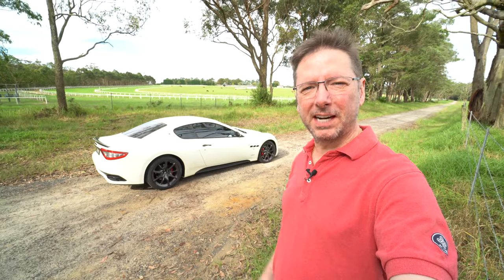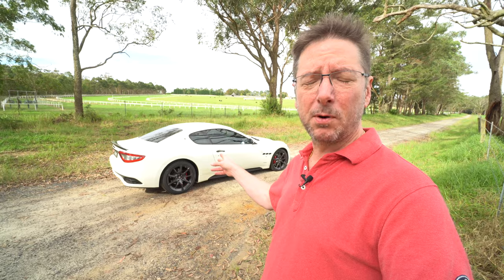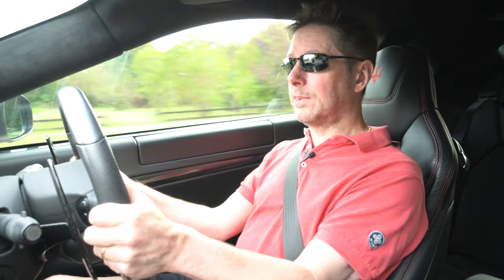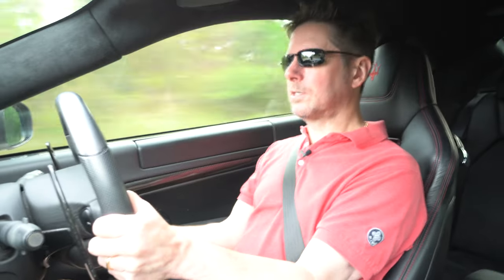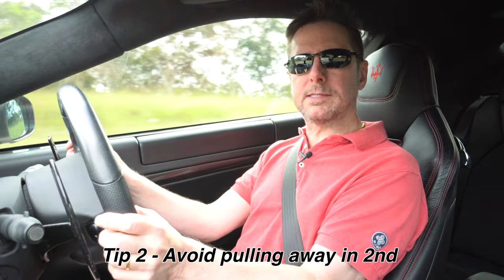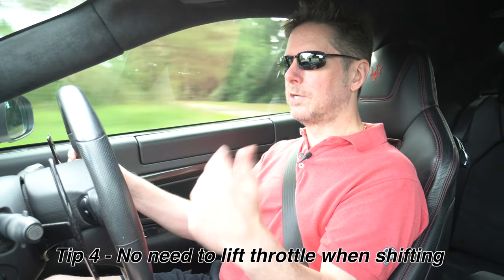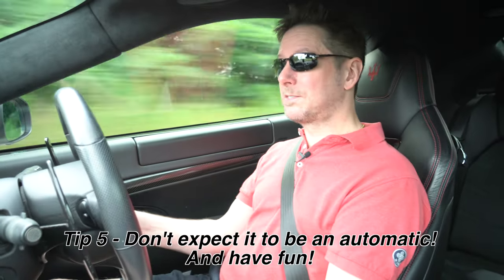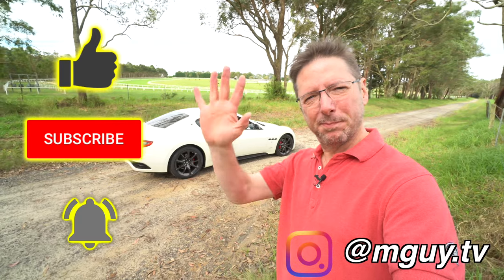How to Drive a Single Clutch Auto - Tips and Tricks (and Myths Busted) | MGUY Australia